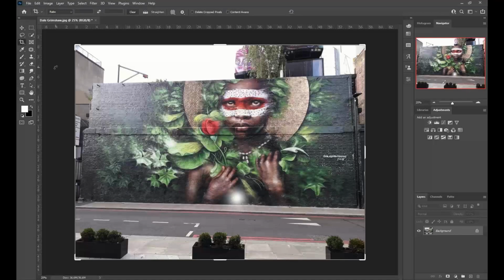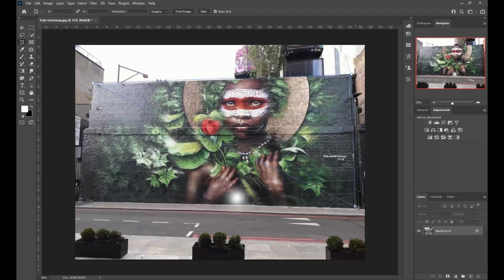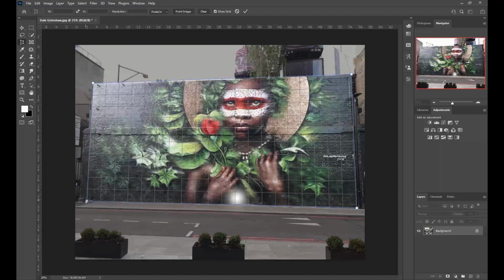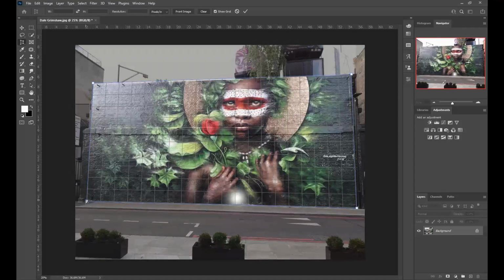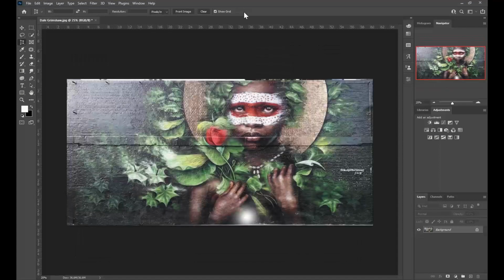How can I straighten and crop my image content?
This video will show you how to straighten and crop your imagery using the perspective crop tool.

For those looking to learn more about Photoshop, we have a range of Adobe authorised training courses available